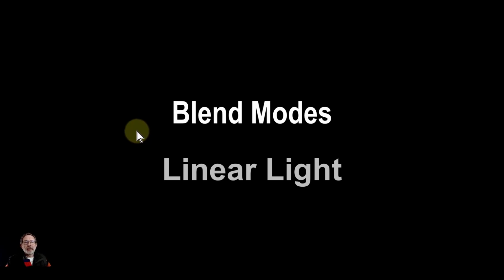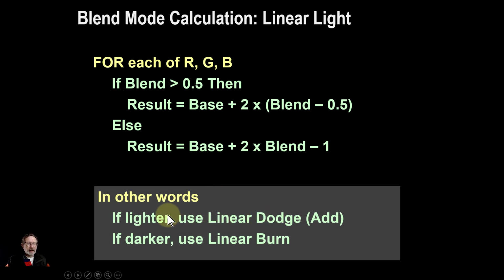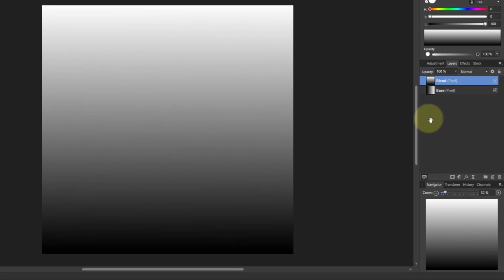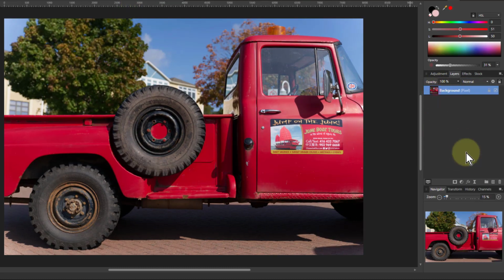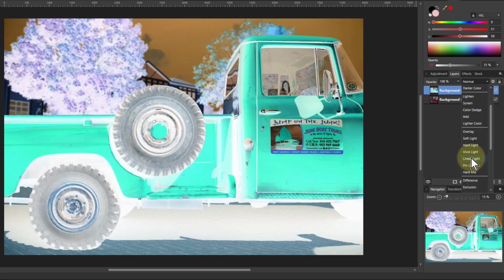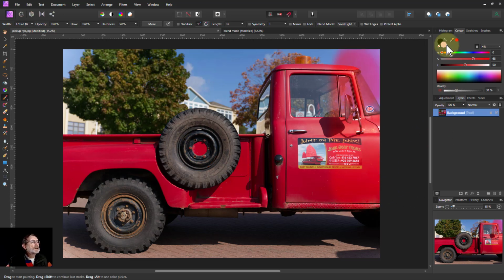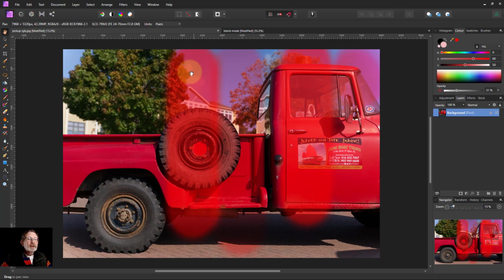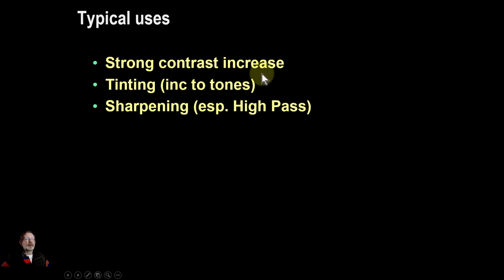Blend Modes in Detail: Linear Light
Linear Light is the fifth contrast Blend Mode, combining Linear Burn for darks and Linear Dodge (add) for lights. Here, we give an overview and demonstration of the basics of this useful mode. In future videos we'll cover more examples and how the calculation works.